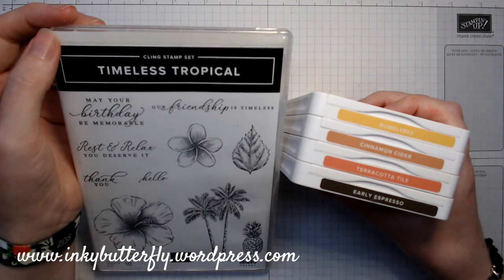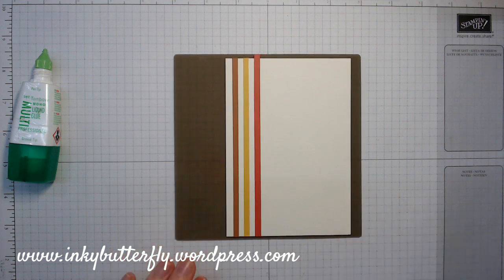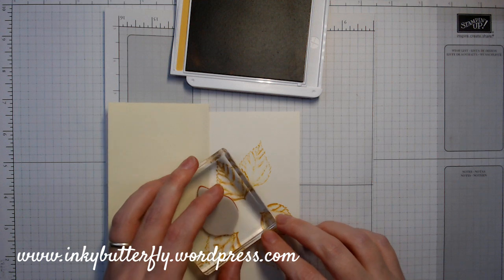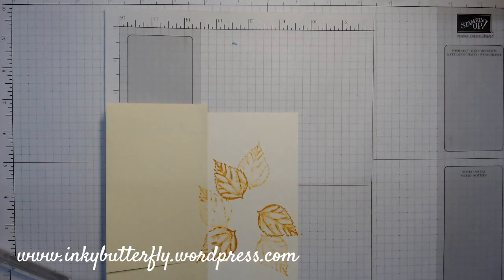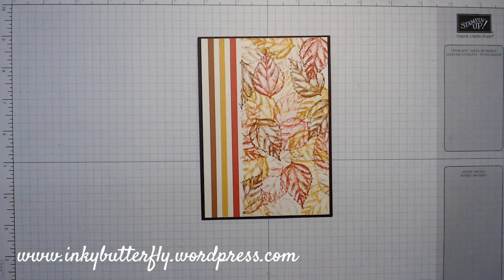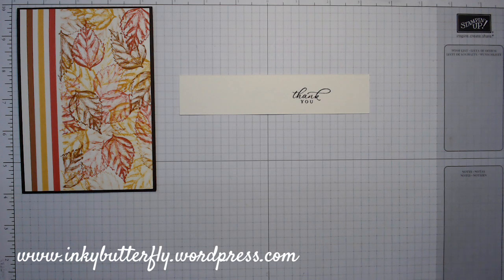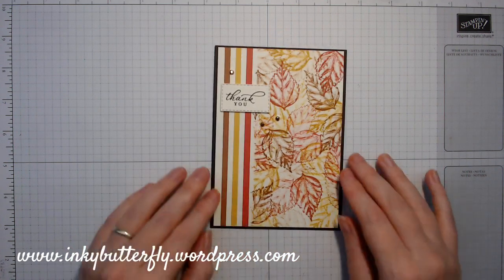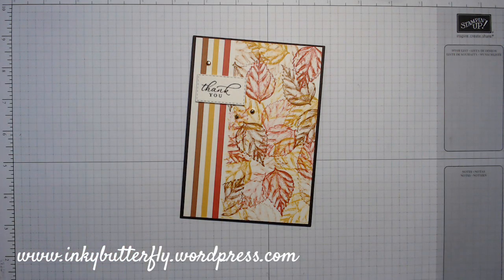Tropical Autumn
Links to the products used in this video are available in the corresponding blog post.

Featured products;

This month's Host Code is HS9XUAG2, use this if your order is  less than £150 to get a little thank you gift from me!